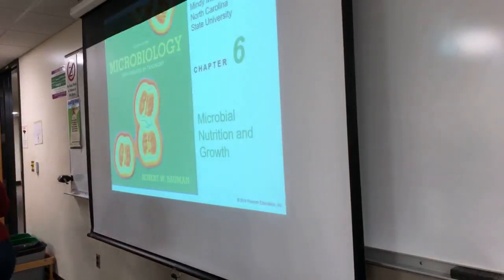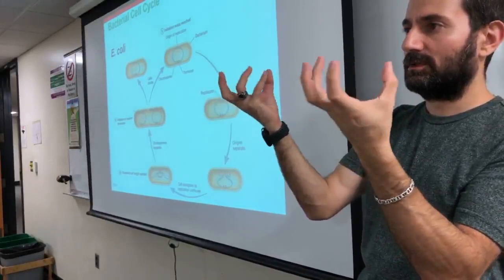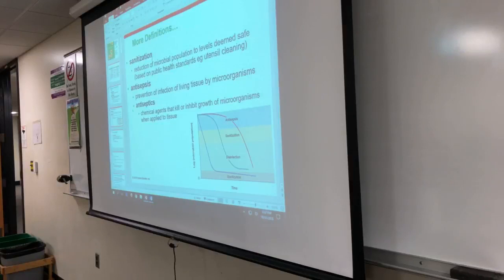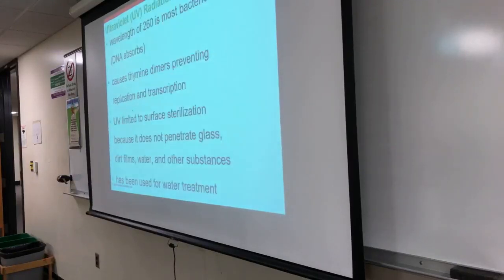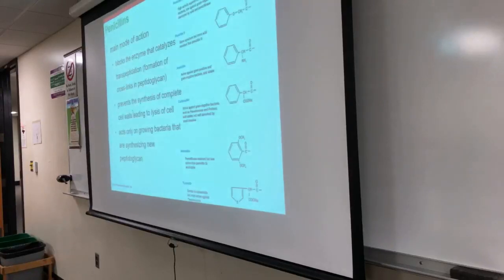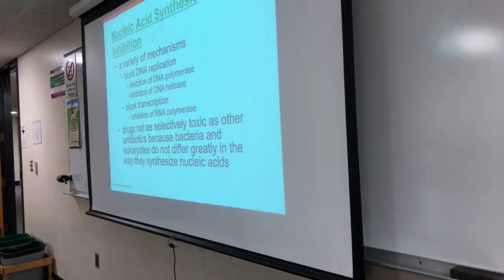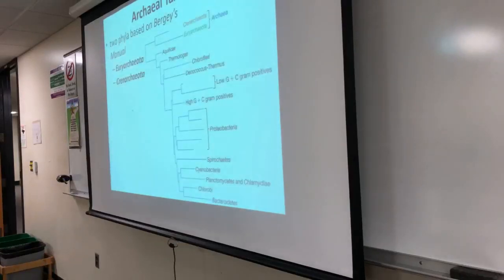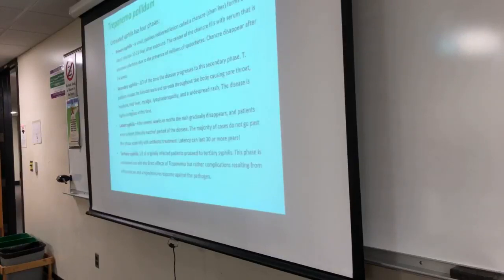Microbiology 2420 review for exam 2